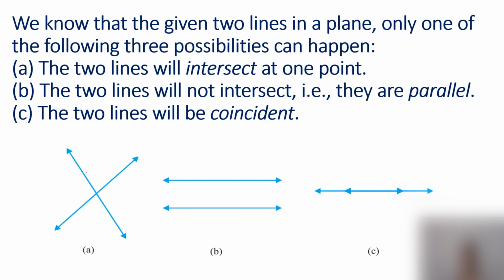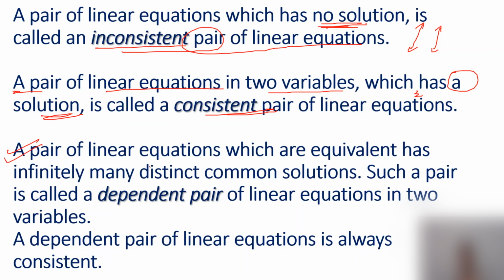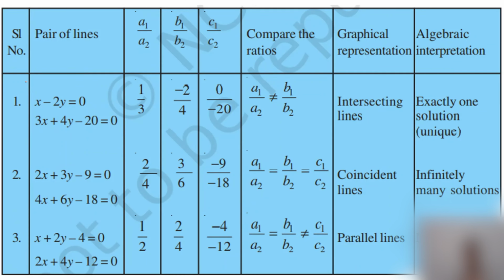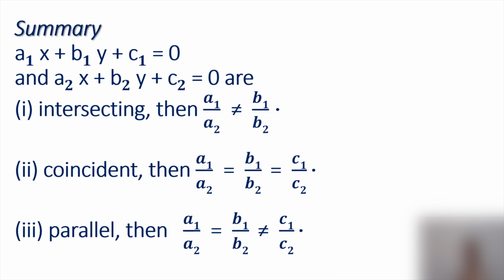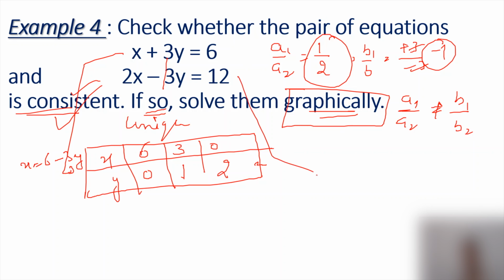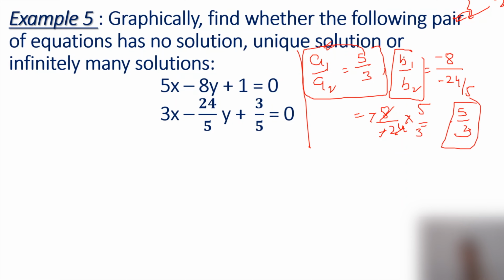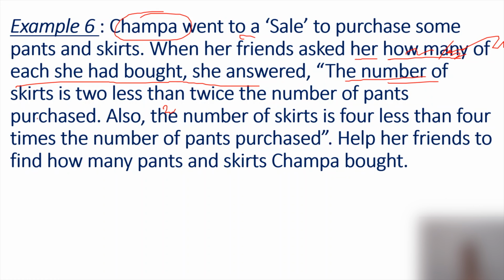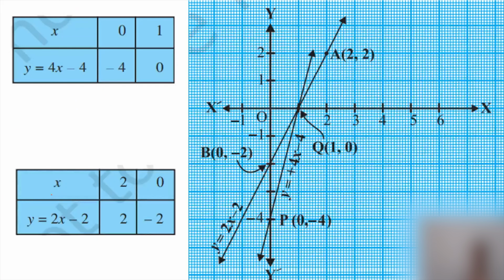Graphical Method to solve pair of linear equation in two variables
Hi everyone today we are going to discuss Graphical Method to solve pair of linear equation in two variables .
Happy learning
Keep Smiling :-)